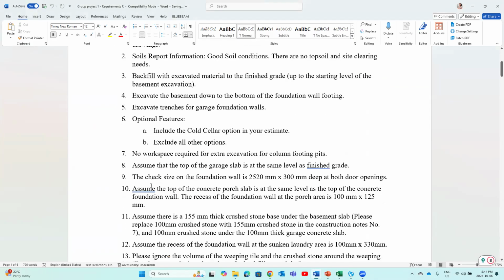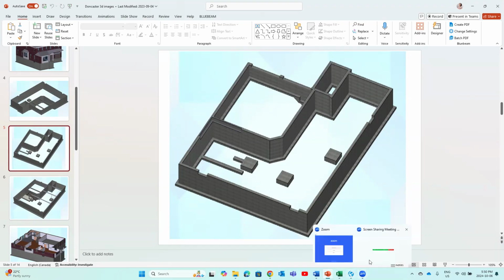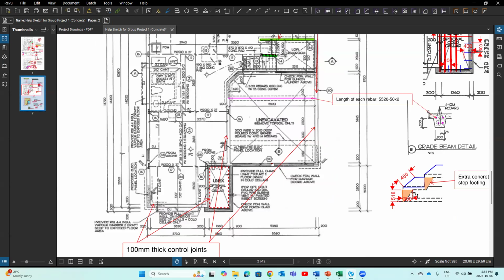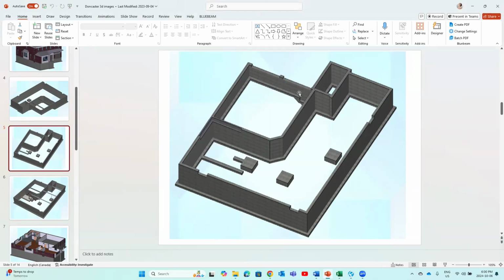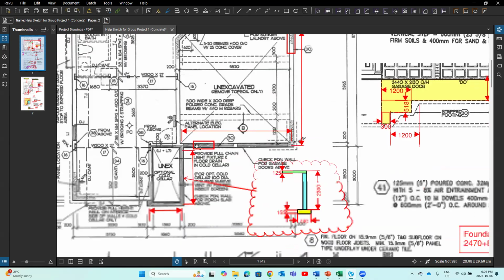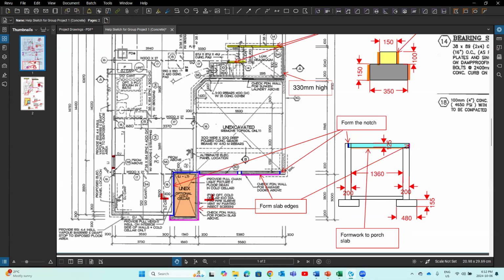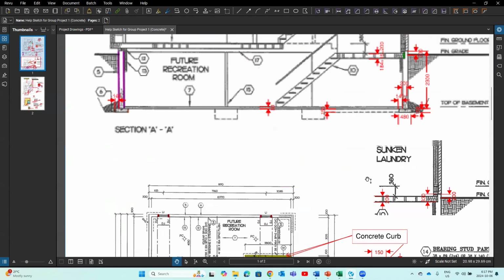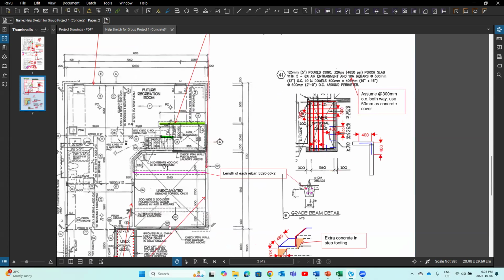Concrete Quantity Takeoff Instruction -Fall 2024 BLDG2019-CONSTRUCTION ESTIMATING 2